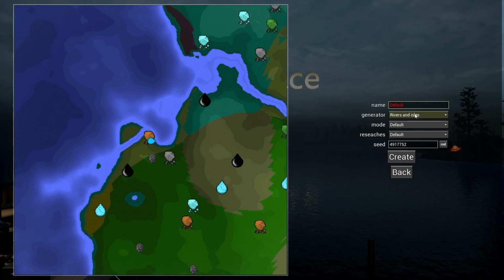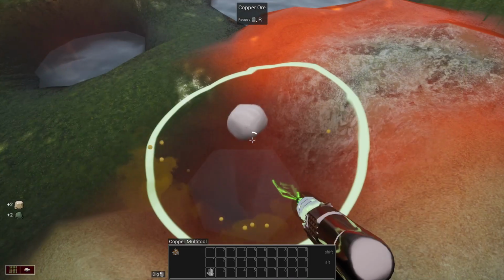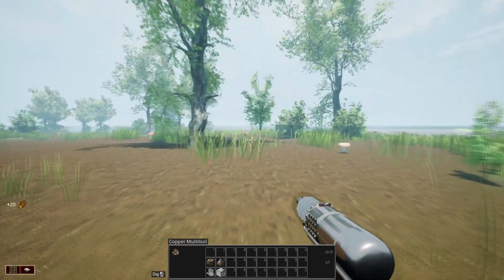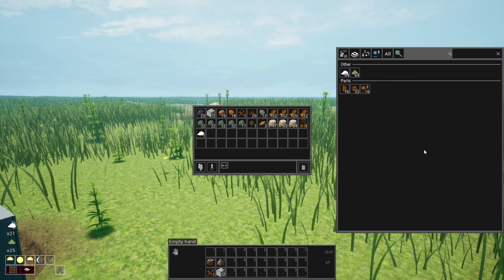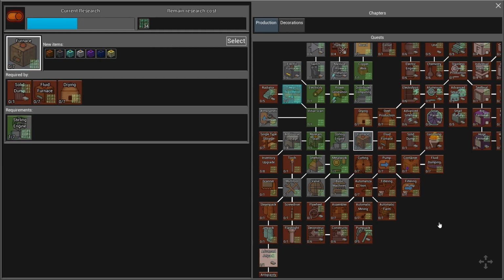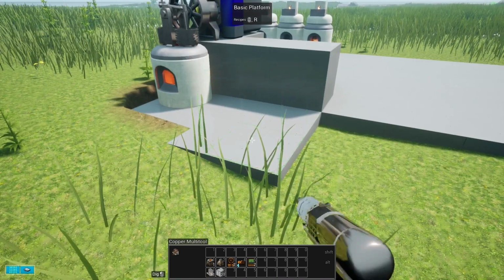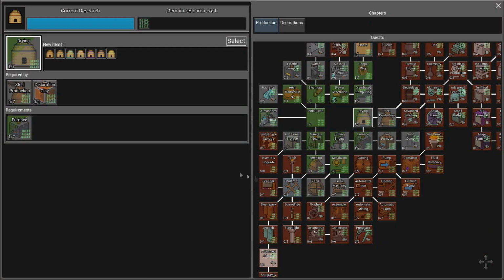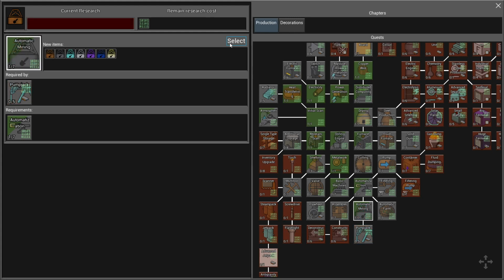Let's Play Evospace Episode 1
A Let's Play of me playing the Early Access version Evospace a facotry buildding game.

You can now find some of Jeannette Roth's work on her Pado's Music Page on Facebook.